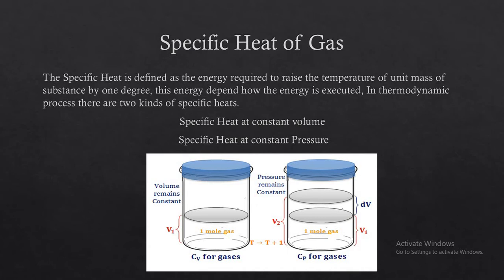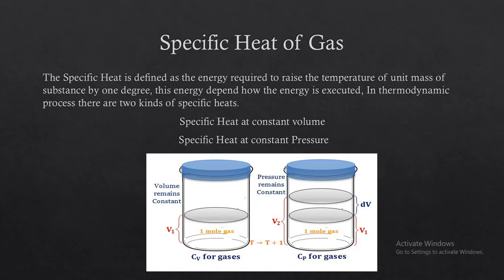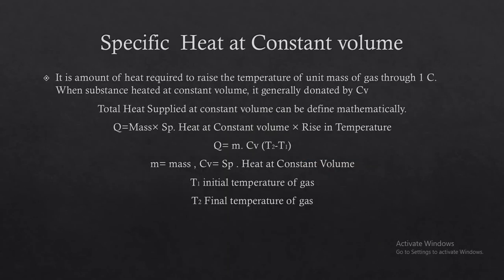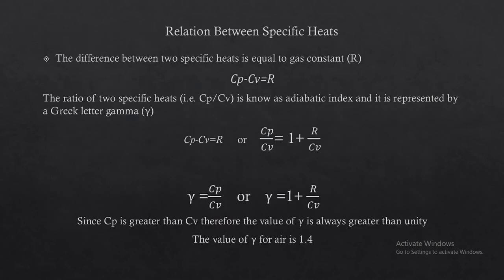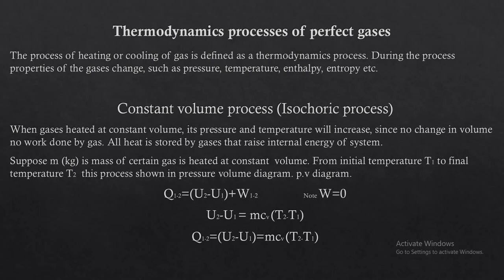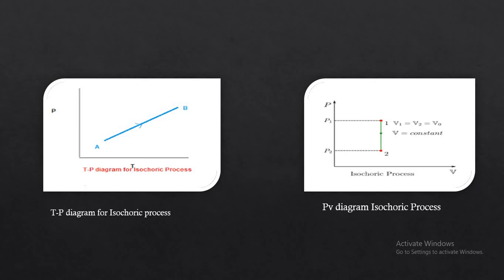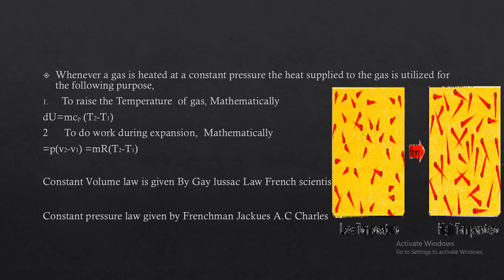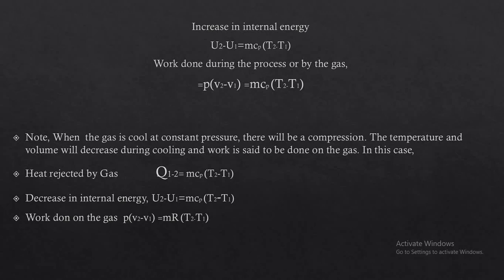Specific Heats of a Gases, Relation Between Specific Heats or Isochoric process or Isobaric process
Specific Heats of a Gases
Relation Between Specific Heats
Thermodynamics processes of perfect gases
Constant volume process or Isochoric process
Constant pressure process or Isobaric process